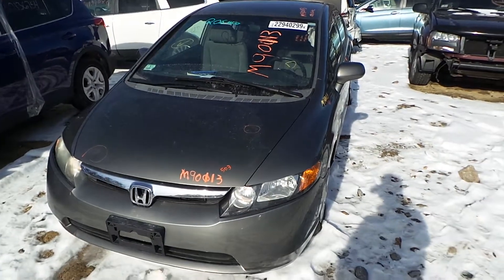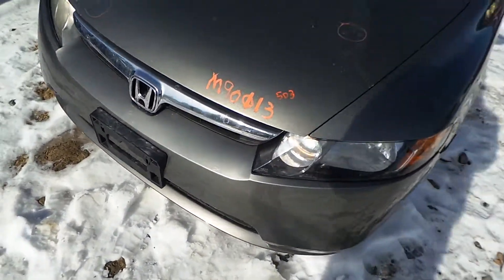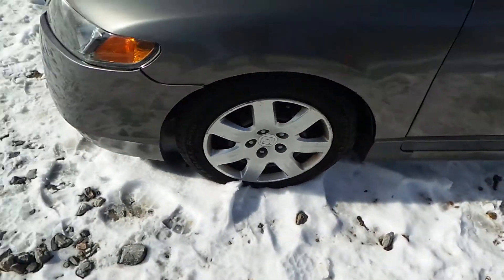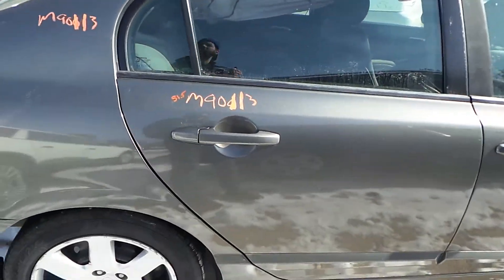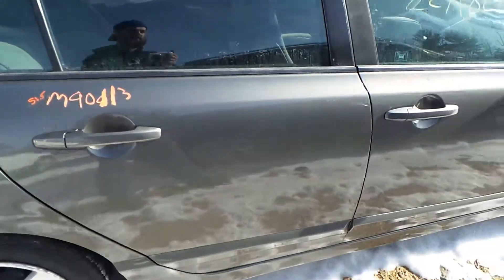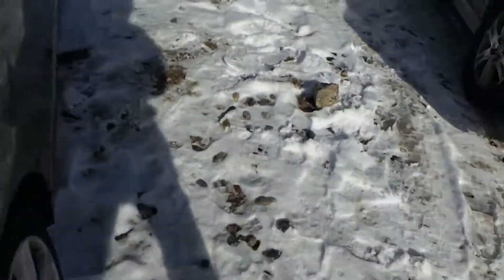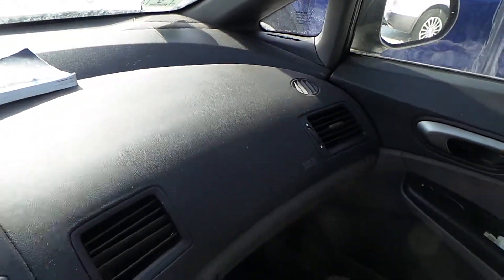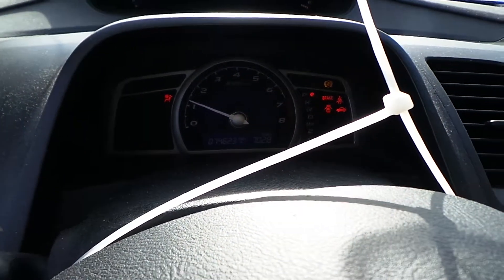Parting out 2008 Honda Civic | Stock # M90113